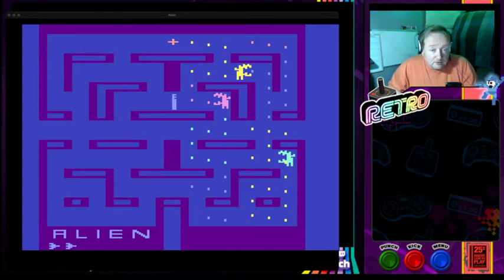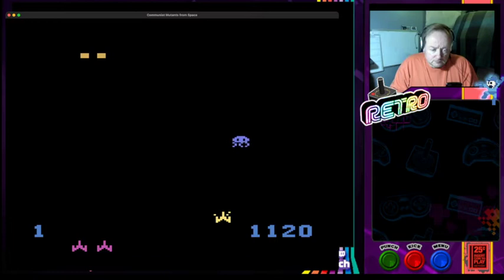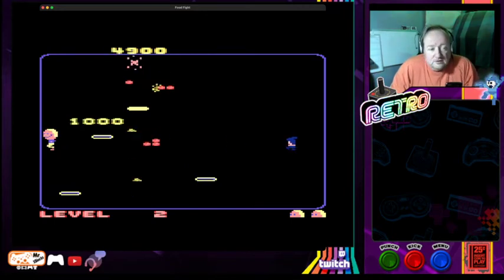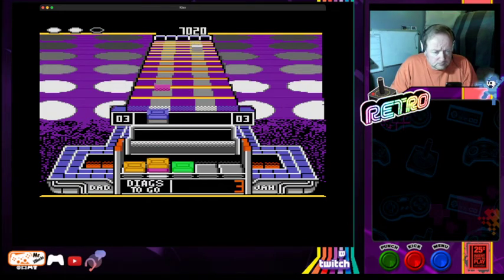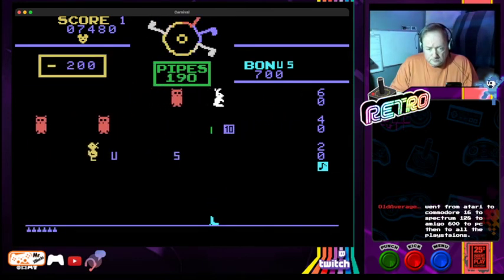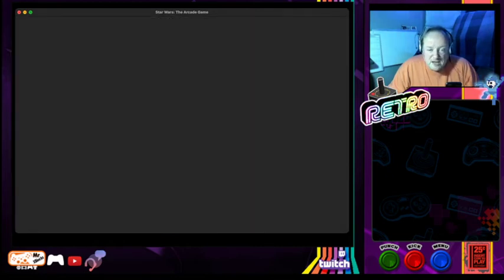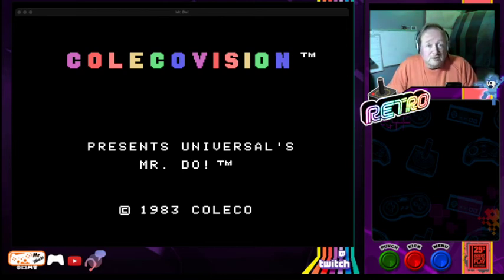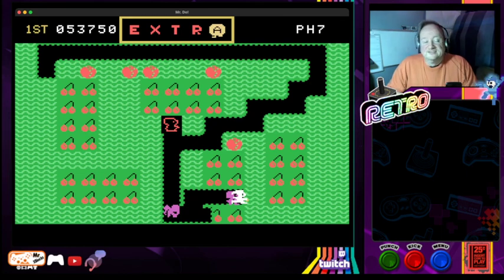Snugradios Retro Lounge - The Tester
Welcome to the first (test) episode of our new retro gaming stream (from Twitch).  It covers a handful of games from the Atari VCS, Atari 7800 and the Colecovision.
I'll be covering tons of different games and systems over the next few weeks and would appreciate any feedback.  (Streamlabs desktop and UtimateMISter tweaks and help would be fantastic)

Equipment

Streamdeck XL

8bitDo SN30Pro

Logitech Brio

Bose On-Ear Headphones